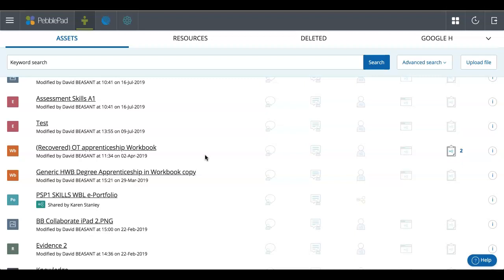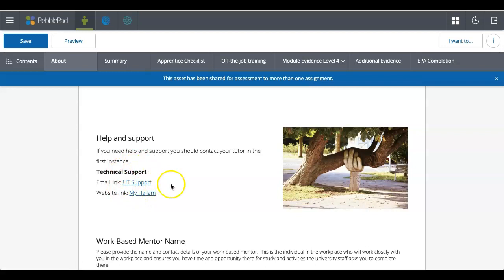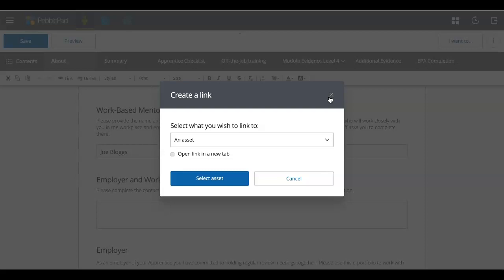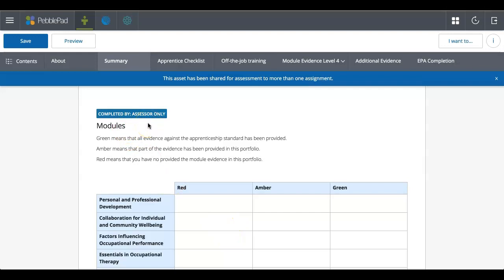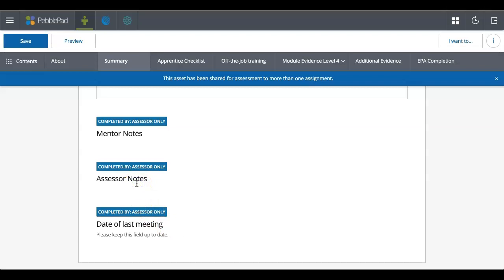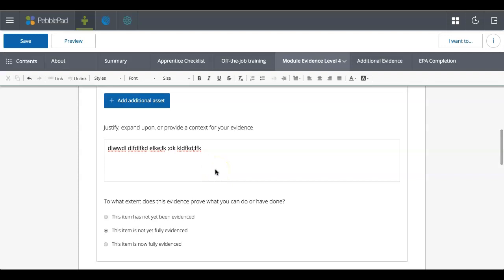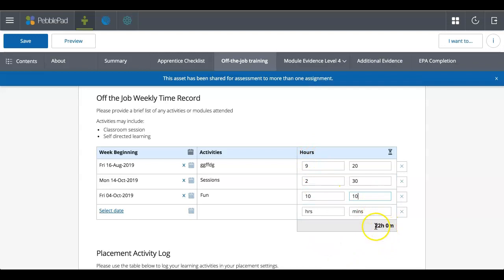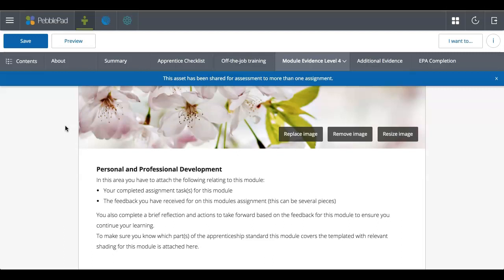How to use a workbook in PebblePad